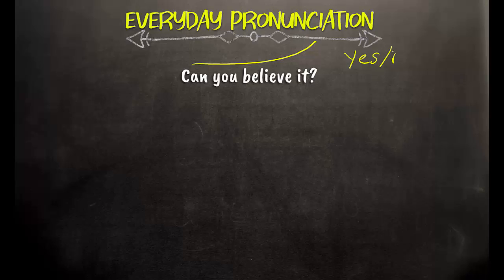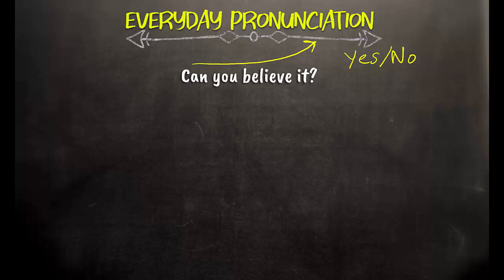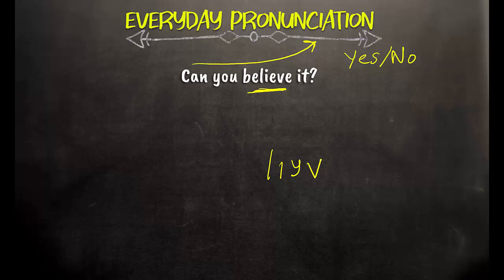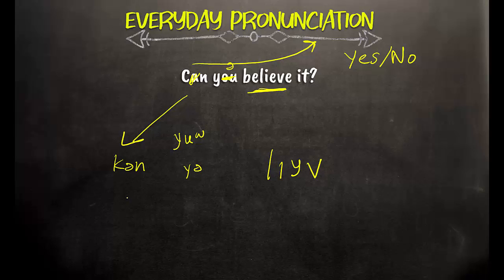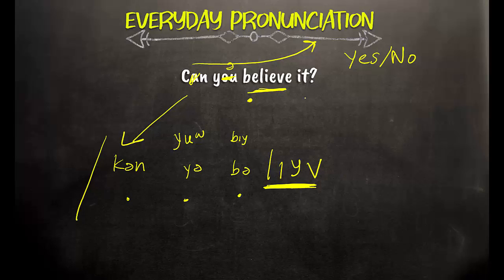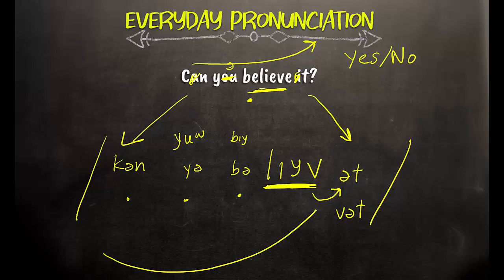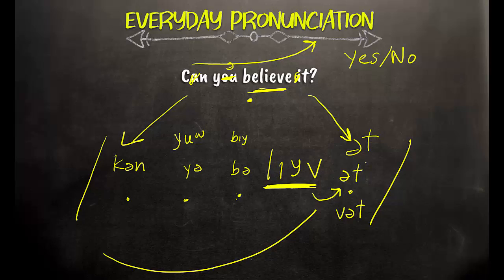Can you believe it? | How to Pronounce American English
Please donate to show appreciation and to continue the creation of these Everyday Pronunciation videos.

Accent Fast Track program for Indians in the US and Canada

*Can you believe it?*
Five syllables and four of them are reduced? Is English a crazy language or what?